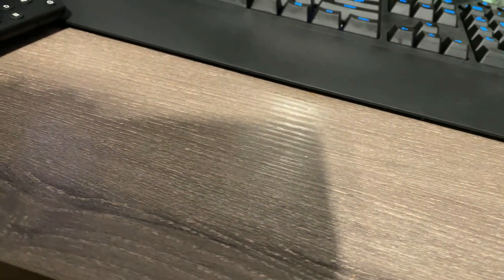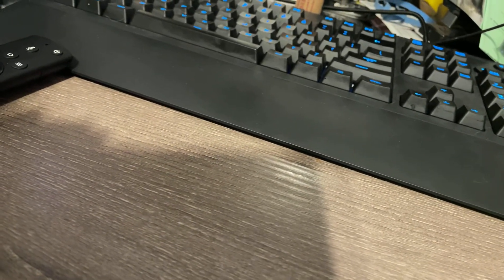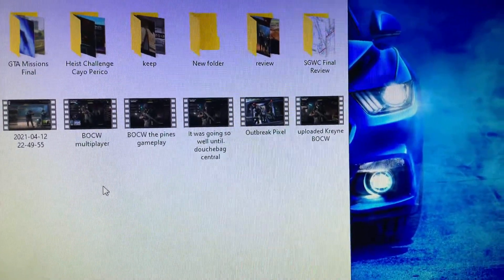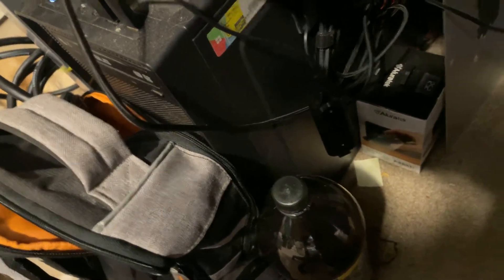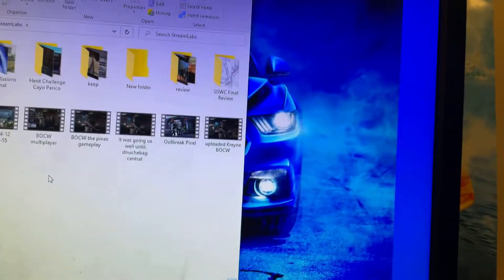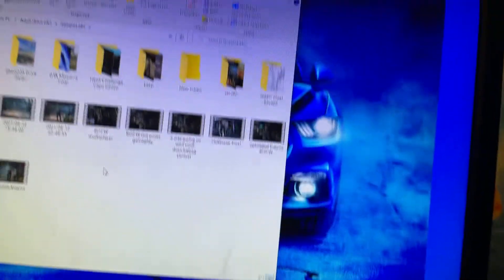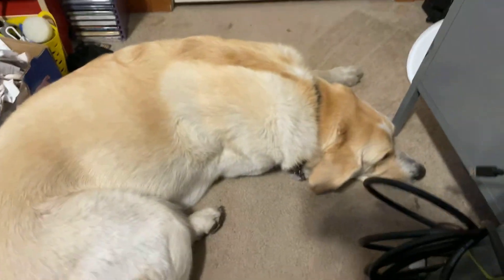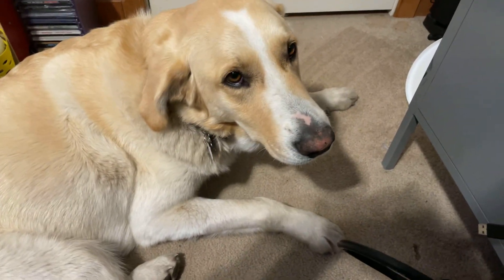Video Upload & 😂 Emoji Month!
My Setup:
-i7-7700K
-EVGA GTX 1060 6GB
-16GB VRAM
-256GB System SSD
-2TB HDD
-Newer Seagate 8TB HDD
-Logitech G213 RGB Keyboard
-Logitech wired mouse/w 5 programmable buttons
-ASUS 60Hz 1080p monitor 22 or 24"
-Victsing 1080p wired webcam (not used on YouTube)
-Several USB keys (up to 64GB Logitech) & external HDD's for various

My future setup (By summer):
-i5/i7 10th Gen, possibly overclocked
-ASUS ROG Strix RTX 3080 (if I can find one)
-Black Mid-tower ATX (more specs unconfirmed)
-Watercooling@later late depending on funds
-Replacing 256GB SSD with 1-2TB M.2 SSD & possibly 2TB HDD with a 2nd M.2 SSD

My editing:
-Mid-2012 Macbook Pro/w Retina display & Disc Drive
-FInal Cut Pro X (FCPX)
-500GB HDD
-External USB powered tri-fan cooling pad (helps greatly - obviously)

Content uploaded frequently & frequency:
-SGW2: Completed
SGW3: Completed
GTA Online: 99% Complete
BeamNG. Drive: Videos Planned/scheduled
Rocket League: Concluded/no ETA
SGW Contracts: Completed
Modern Warfare (2019): Hiatus
Cold War (2020): Zombies:Multiplayer 99:1: In Progress
NFS Heat: Not recorded but played
Warzone: Periodic
Sniper Elite 3: Completed
Sniper ELite 4: Completed

New Games (coming out & recent):
SGW Contracts 2: Q1 2021 (Jan-April)

-Thunder